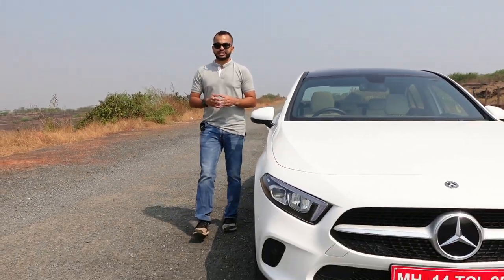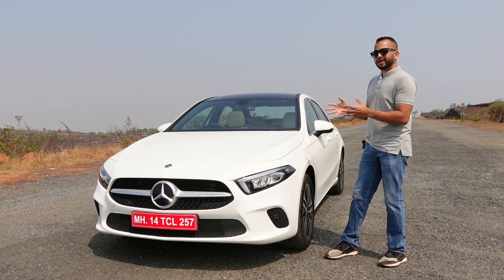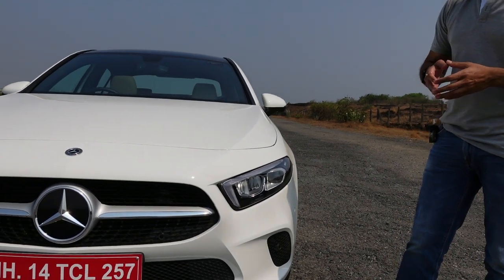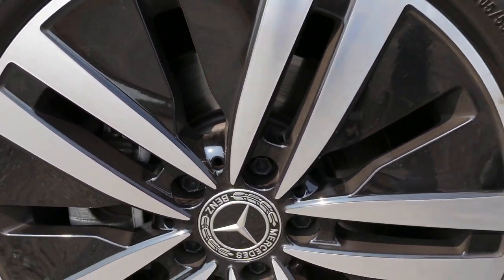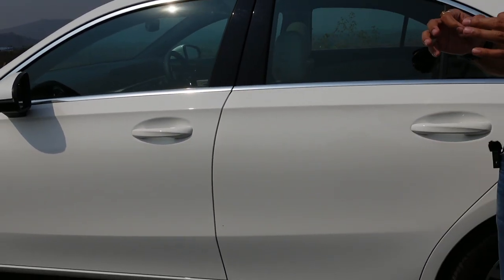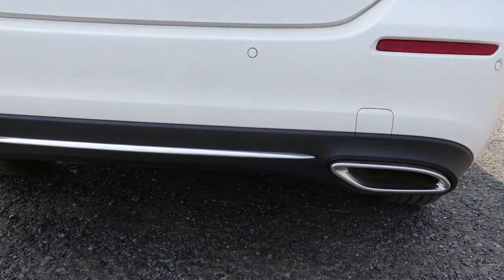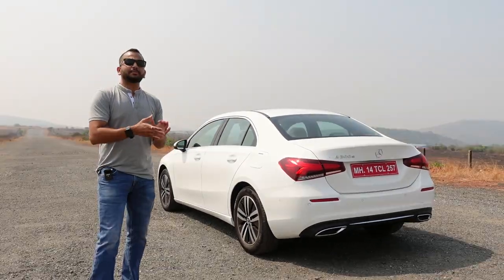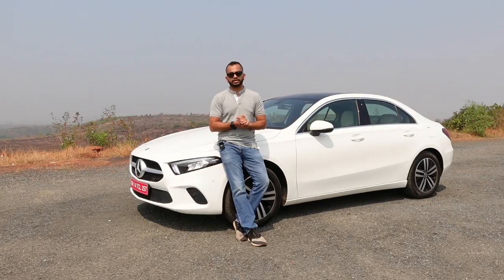2021 Mercedes-Benz A-Class Limousine Exterior Design Highlights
It is the most streamlined sedan money can buy, and it's true. Mercedes-Benz holds a record for this A-Class Limousine with a coefficient of drag rated at just 0.22 Cd. So what's special on the outside? Check out this video where we show you the exterior design highlights of this A200d variant.